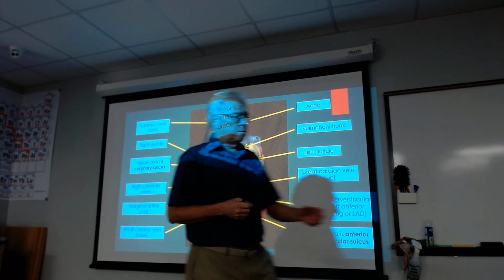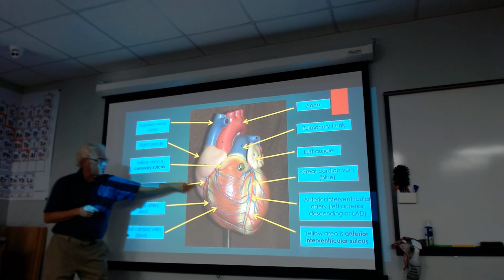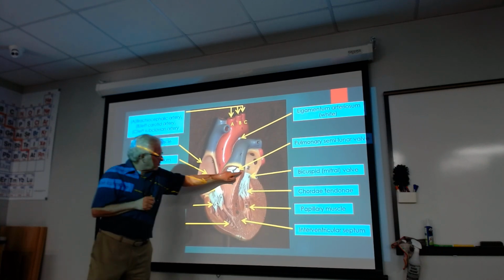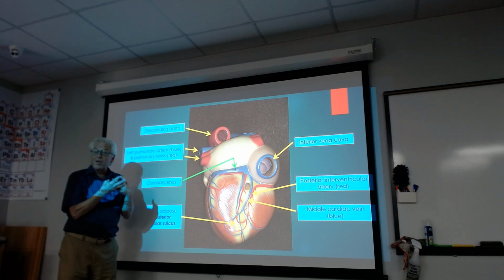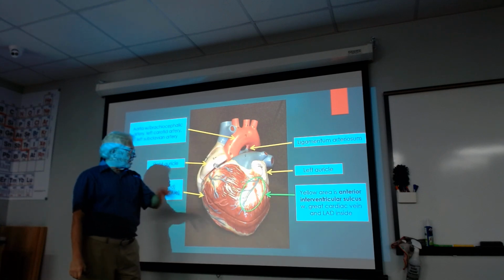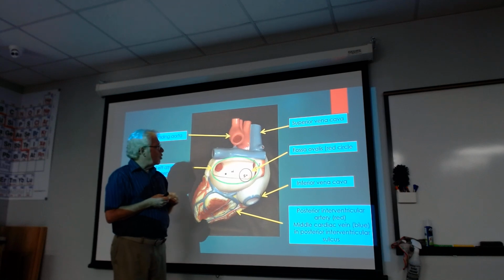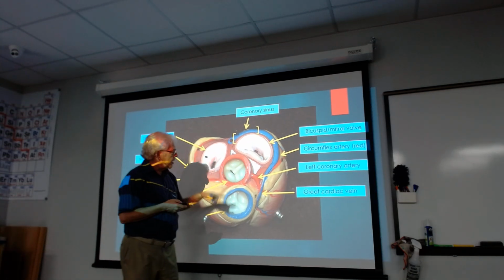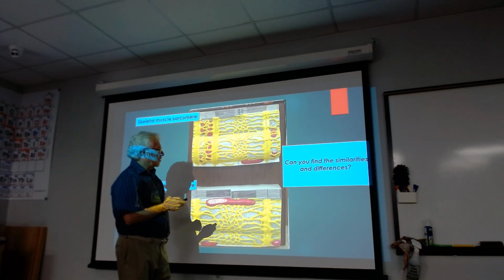Lab #1 Review Part 1 - The Heart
Mr. Weber going over the material for the 1st lab practical (part 1)